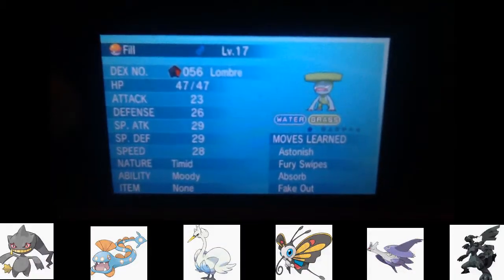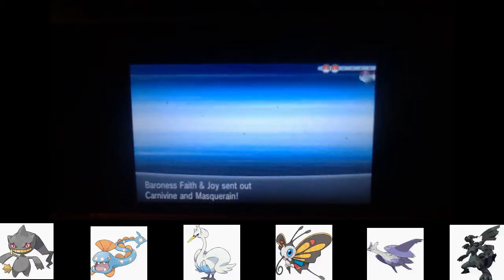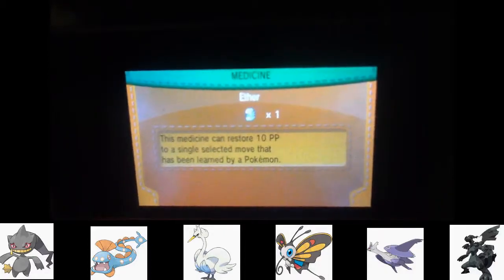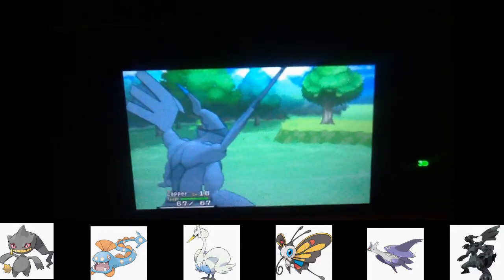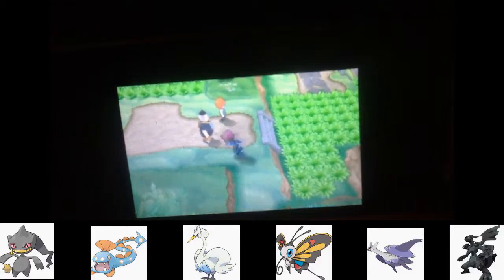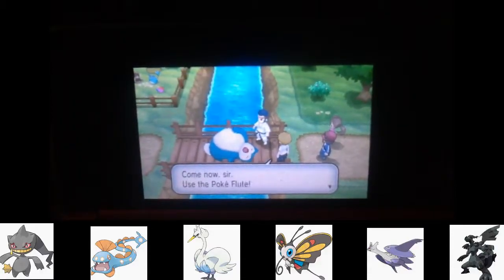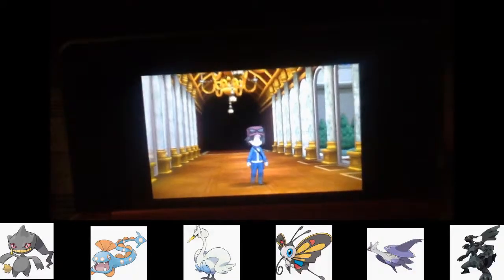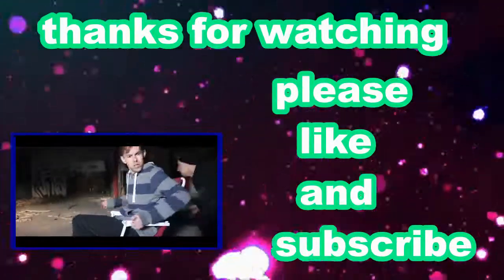pokemon X randomizer part 5 (i'm rich now)